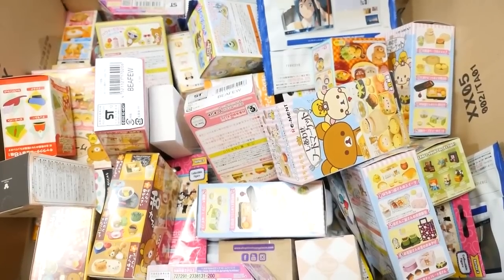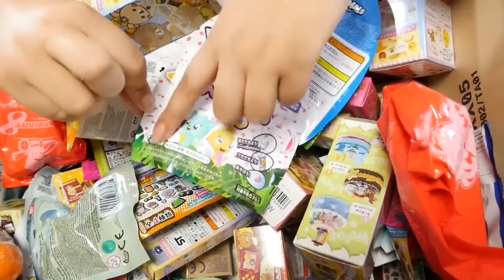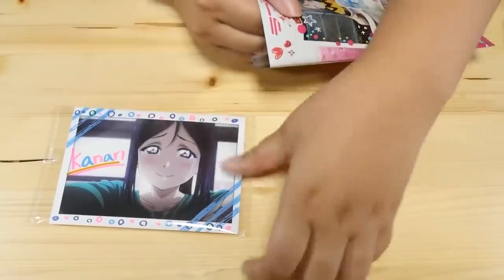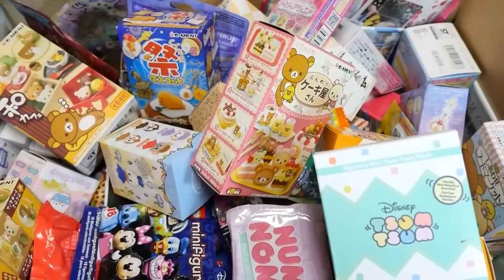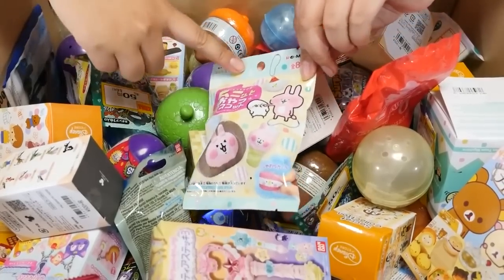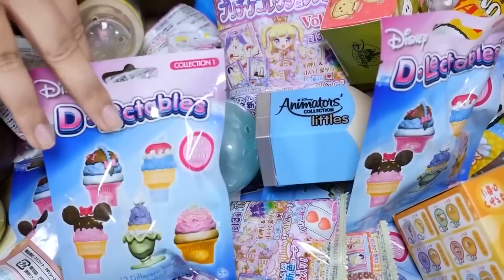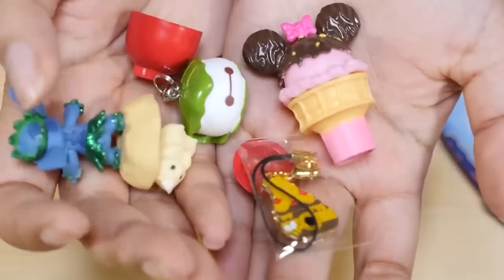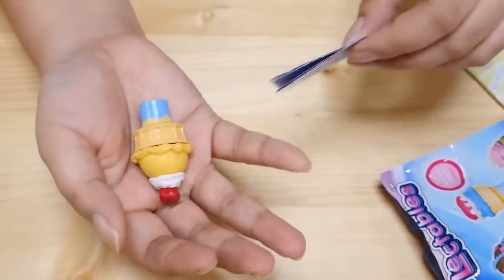50 MORE Magical Blind Boxes